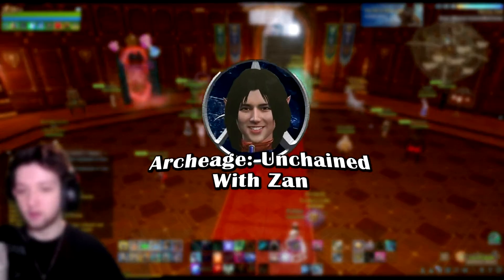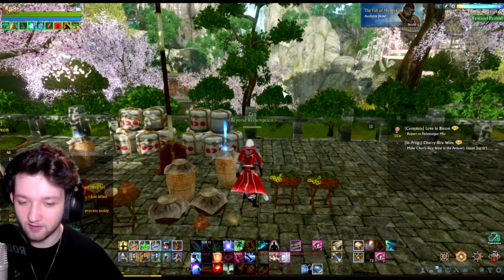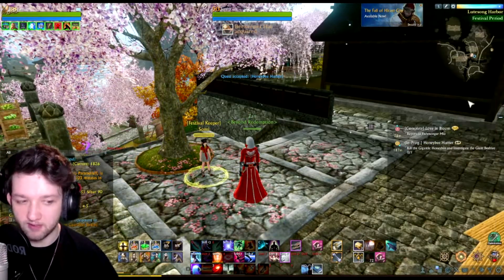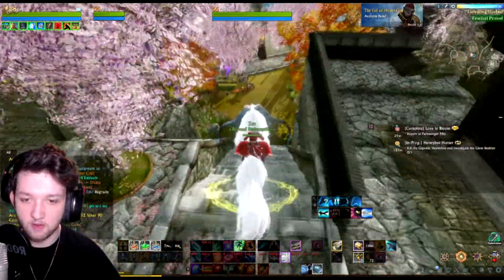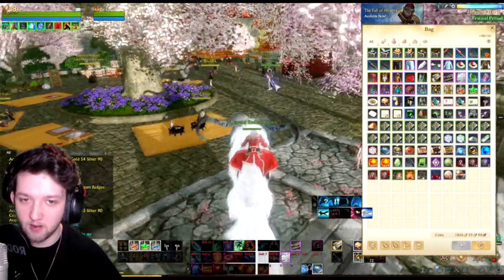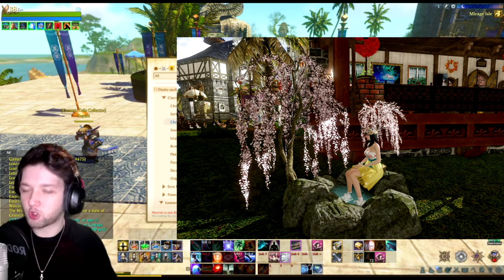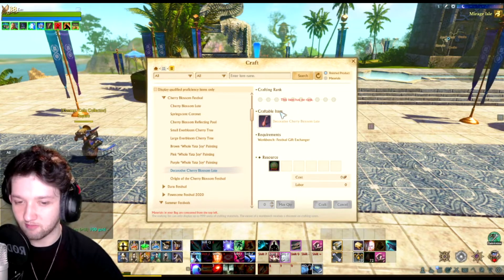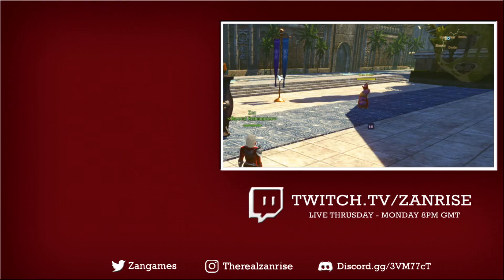Cherry Blossom Festival (Archeage: Unchained)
The Cherry Blossom Event is currently on for 14 days over in Villianelle, I was a little slow getting to this but this event is full of Cherry Blossom decorations and cosmetics such as the Cherry Blossom Lute, Springscent Coronet, Cherry Blossom Reflecting Pool, the small and large Everbloom Cherry Tree, the "Whole Yata Joy" Painting Collection as well as an origin of the Cherry Blossom Festival Book that gives you an achievement for owning.